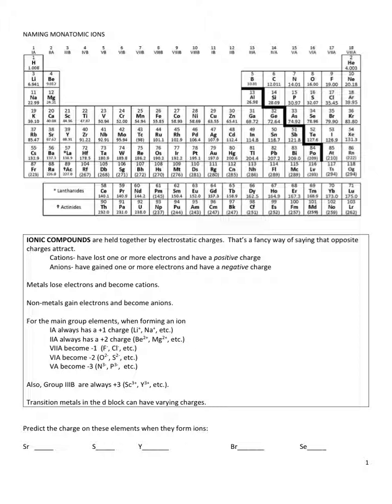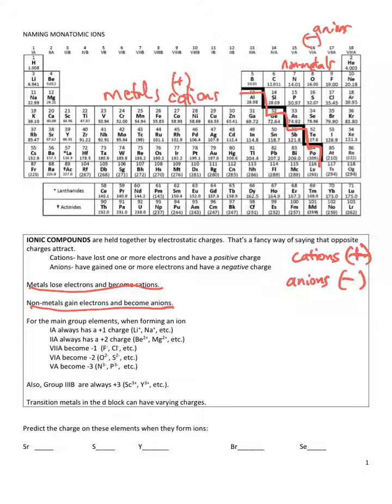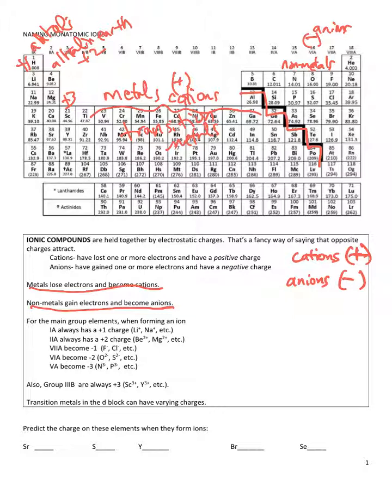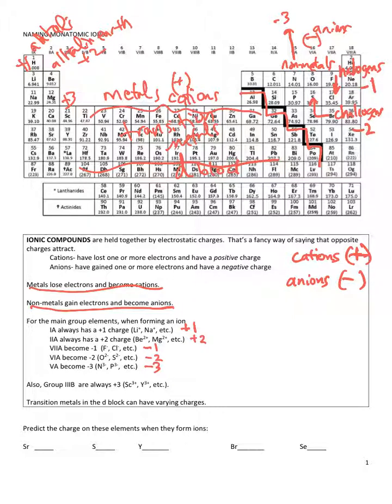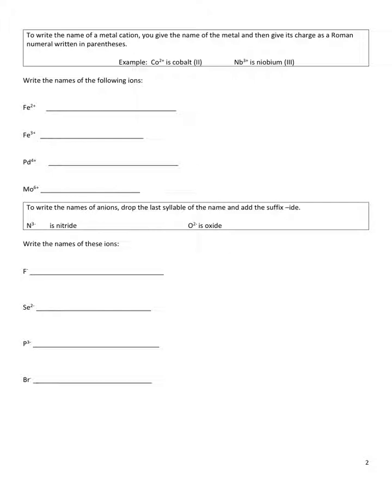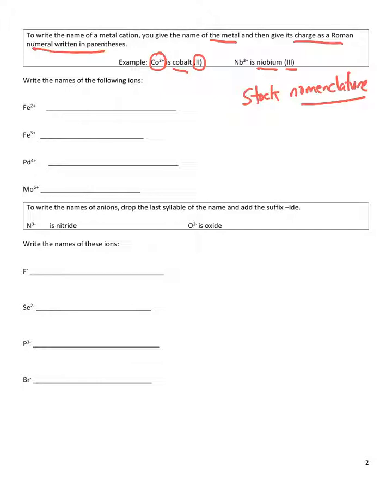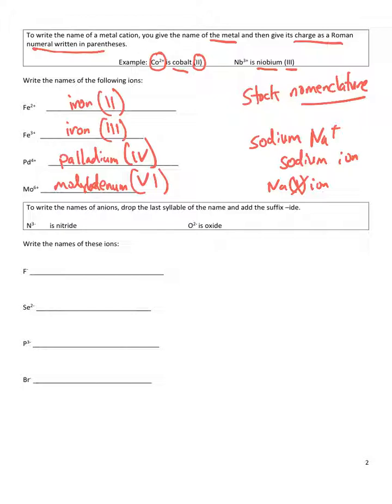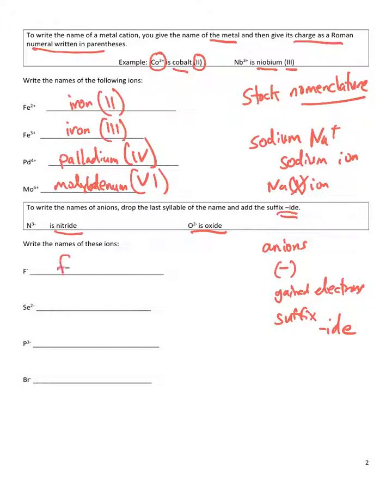Naming Ions, metals and nonmetals